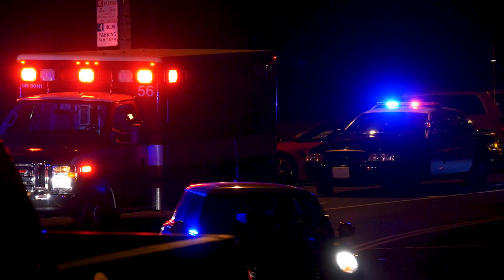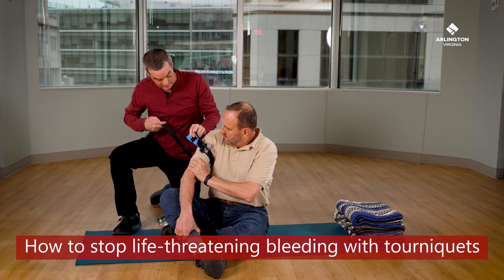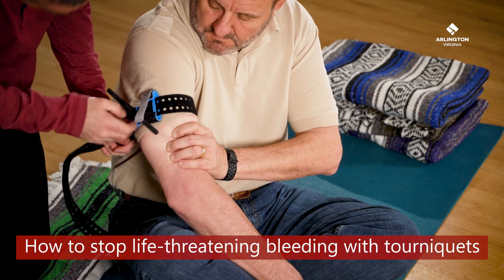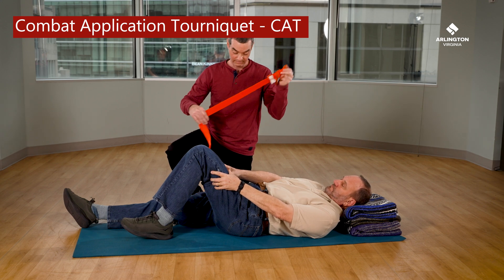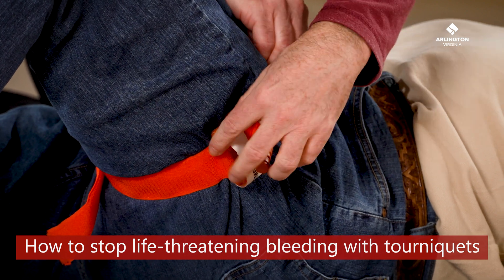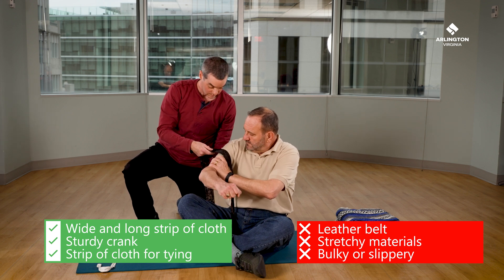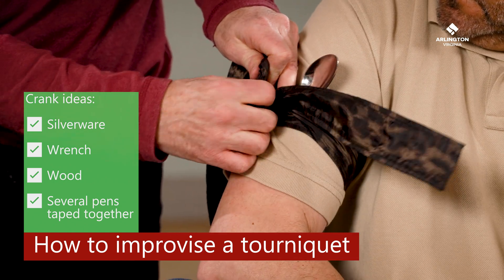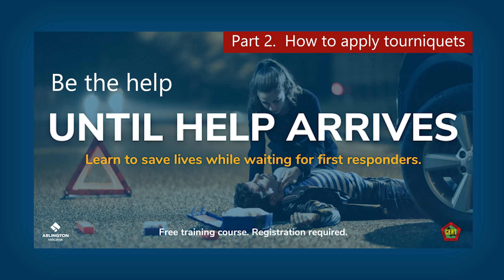Until Help Arrives: How to apply tourniquets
This video will teach you how to identify and stop severe bleeding using techniques like tourniquets, pressure bandages, and more. Watch the rest of the series to learn more life-saving skills.

Sign up for an in-person Until Help Arrives class at emergency.arlingtonva.us/uha and learn other emergency preparedness tips by following us on Twitter @ReadyArlington.